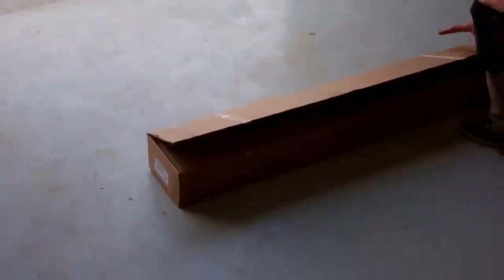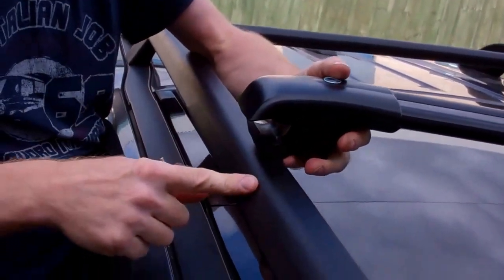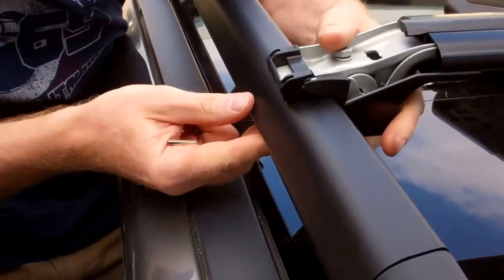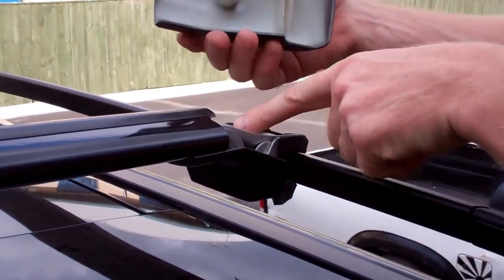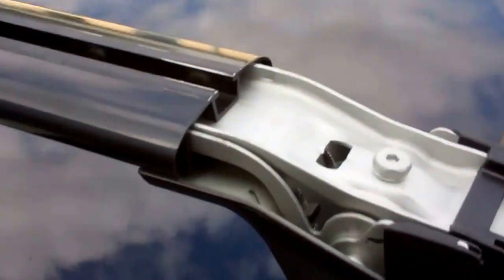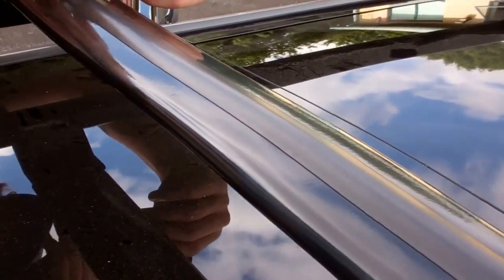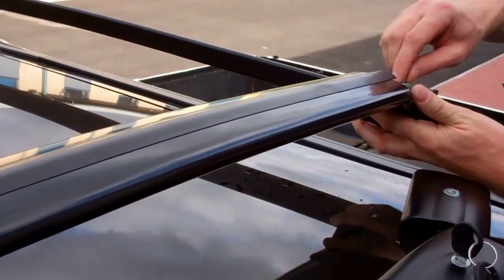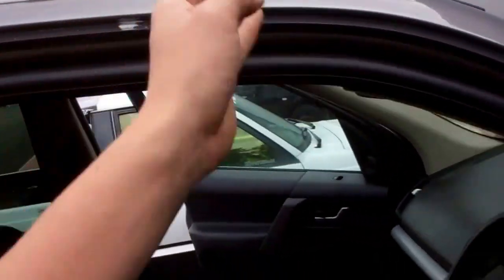How to fit cross bars to Land Rover Freelander 2 roof rack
In this video we look at how to fit the cross bars to the Land Rover Freelander 2 roof rack.